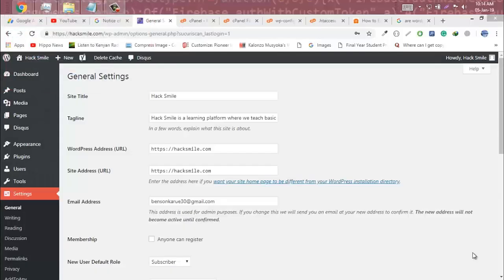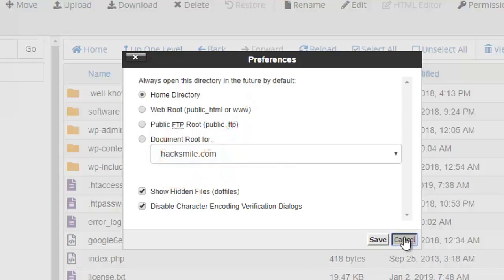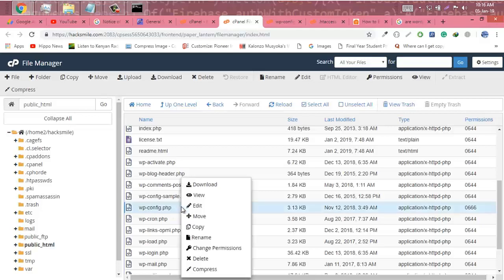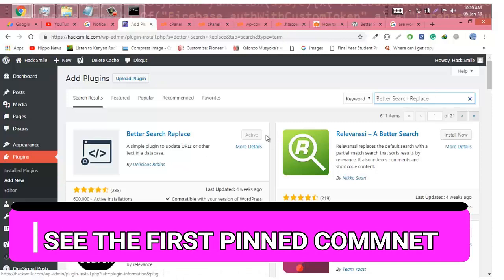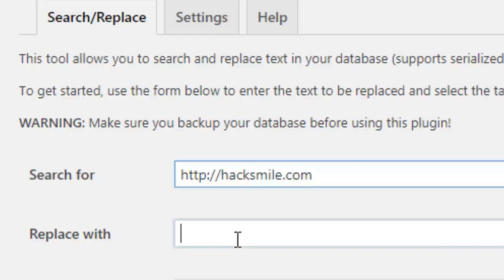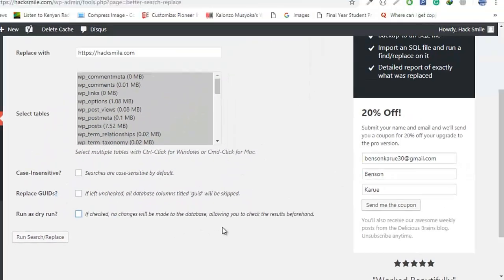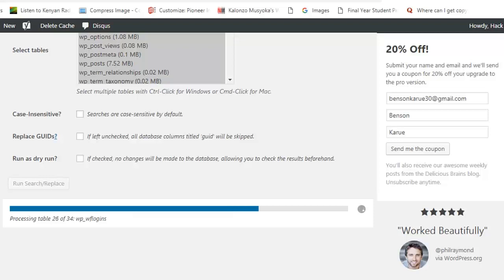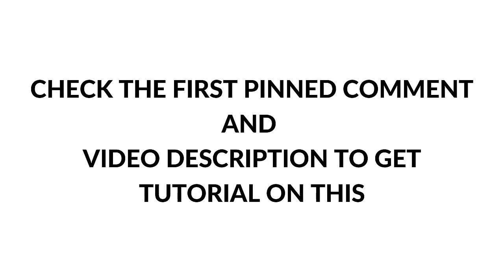Move WordPress Website from HTTP TO HTTPS for FREE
Migrate your WordPress website from HTTP to HTTPS.

Are you willing to migrate your WordPress website from HTTP to HTTPS and make it fully secure? This guide will show you how to easily move your WordPress website from http to https with zero coding experience.

After installing an SSL certificate, you will need to set your website to use HTTPS. There are various ways to make your WordPress website secure. First, we don’t encourage users to use plugin. Under this article we will teach you how to manually set HTTPS on your website